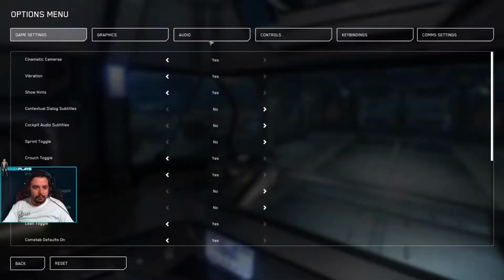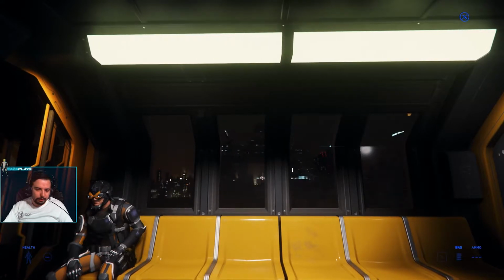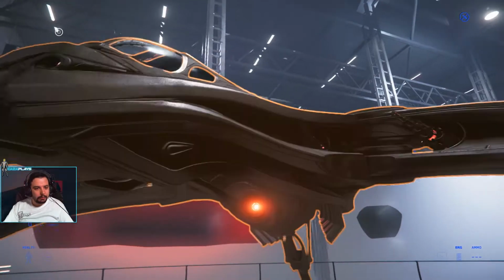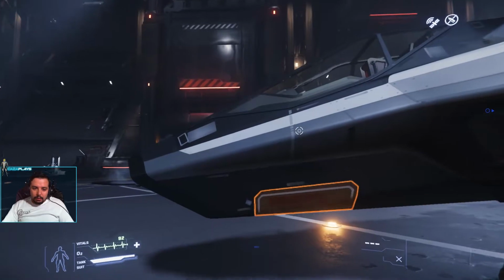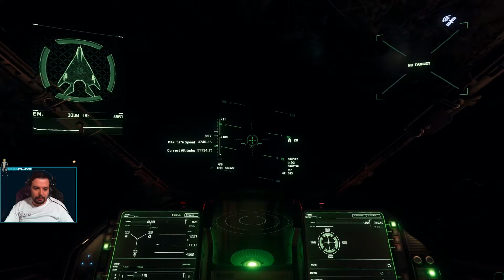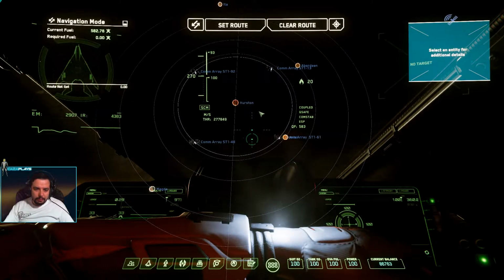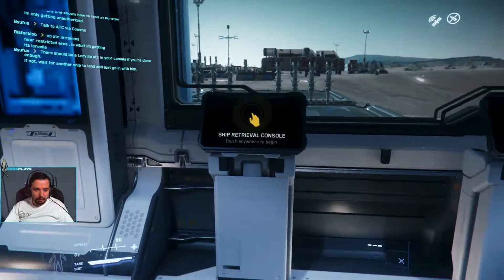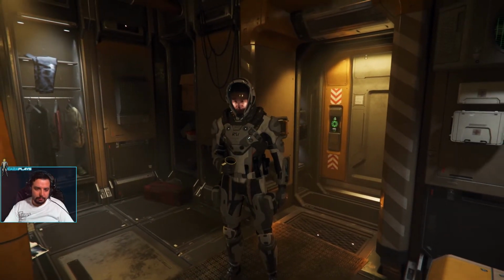Let's play Star Citizen 3.3 - 03 Alien Expo , Nox and Magda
In this series we'll play Star Citizen. The game is in alpha so it suffers from bugs and framerate issues, but it is and will be when it's done the best space sim ever made. maybe the best game ever made.

PC specs:
- Asrock Z87 Extreme 4 motherboard
- Intel CPU i5 4690K overclocked 3.9 GHz
-16GB RAM DDR3 HyperX Furry Black
- 2XSLI GeForce GTX760 Gigabyte Windforce3 Overclocked
-512 GB SSD
-1TB HDD
- Corsair 750W Gold PSU